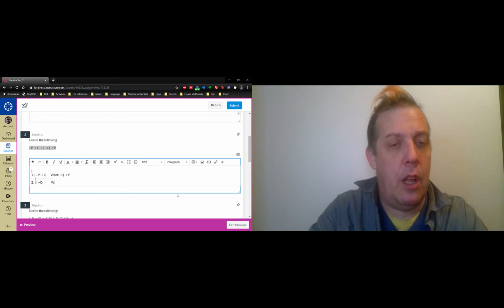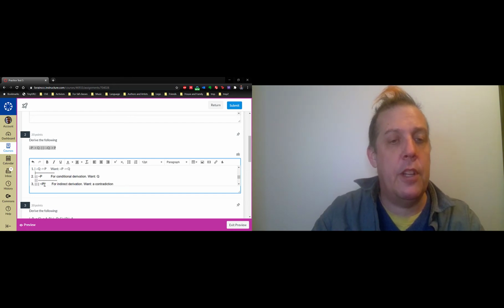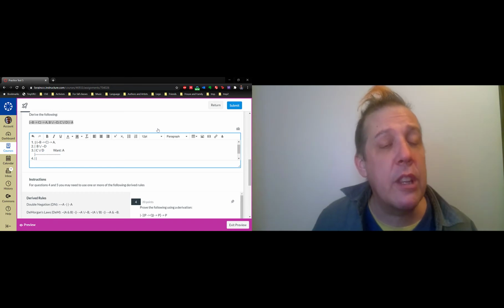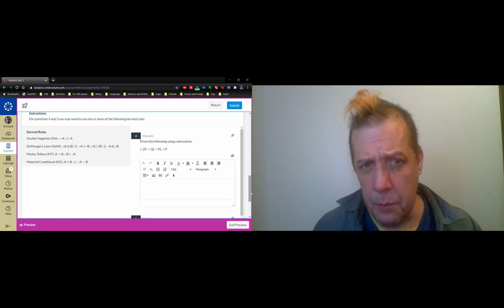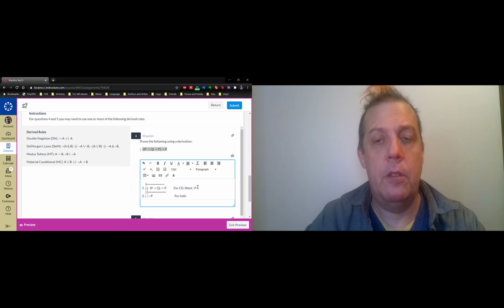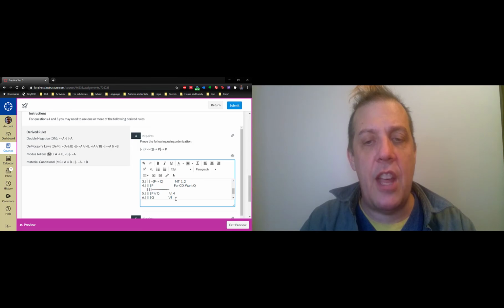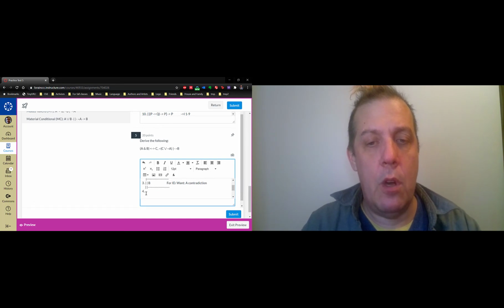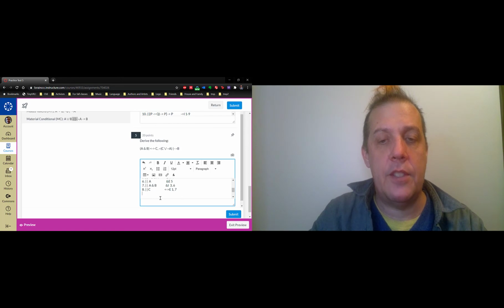Practice Test 5 Walkthrough